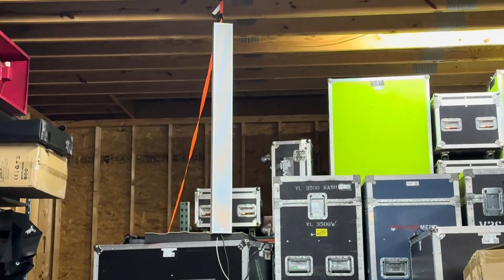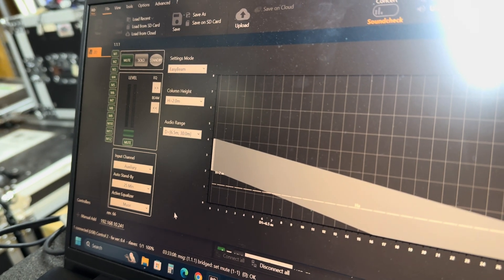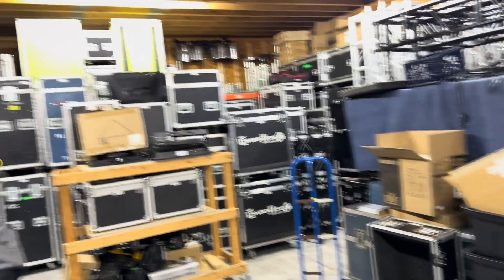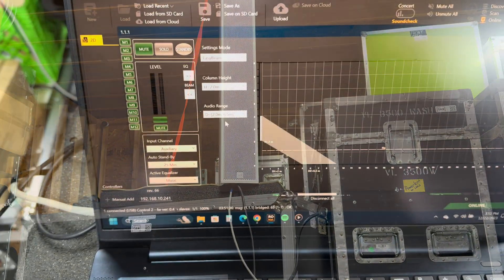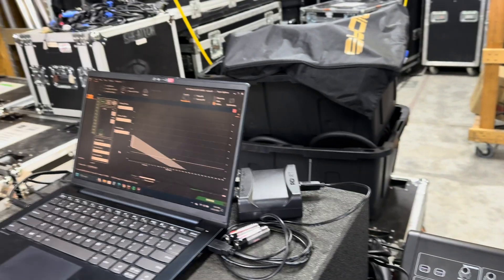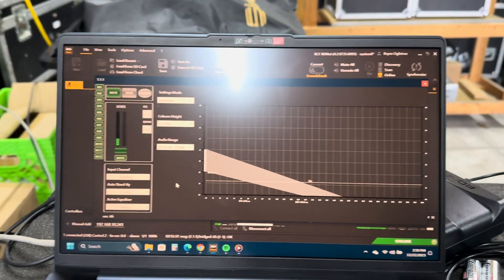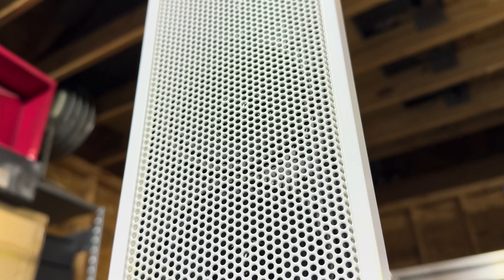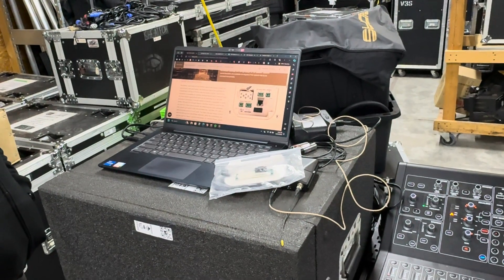RCF VSA 1250 Version II Digitally Steerable Column Array Review and Our Thoughts